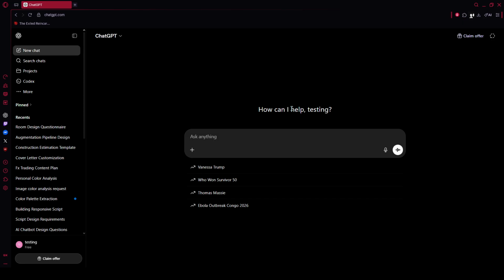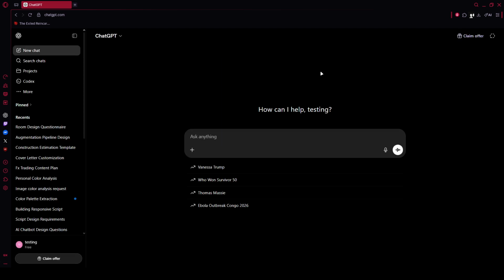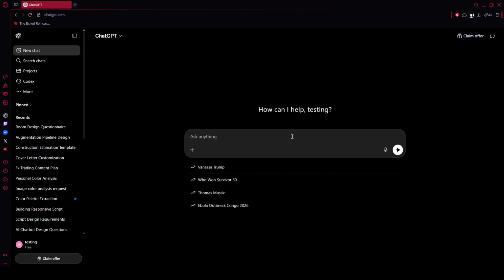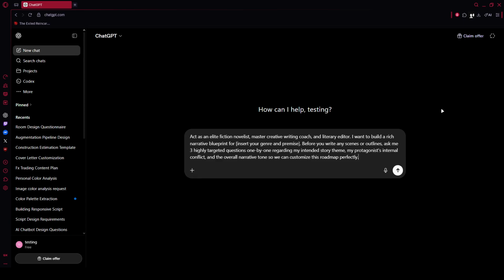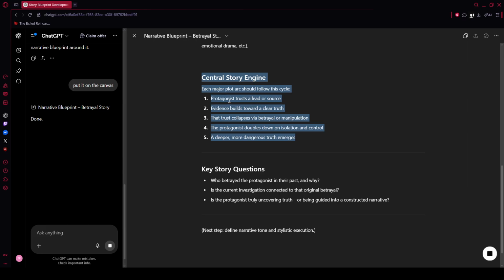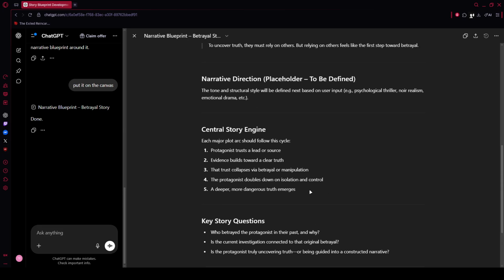How To Use ChatGPT For Creative Writing [2026 Full Guide]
In today's video we cover How To Use ChatGPT For Creative Writing [2026 Full Guide]